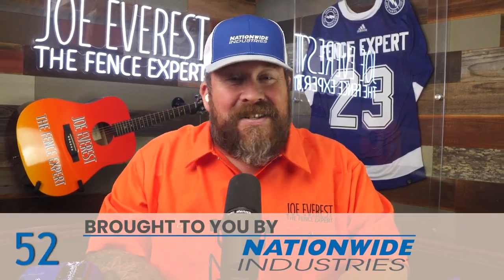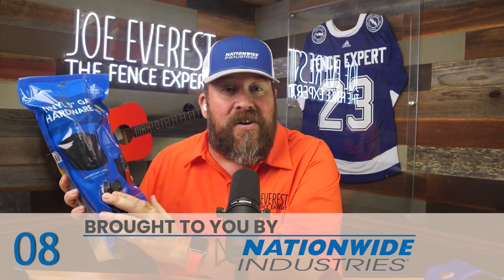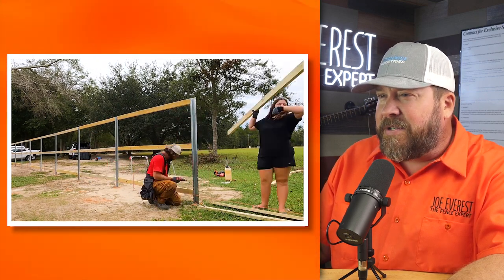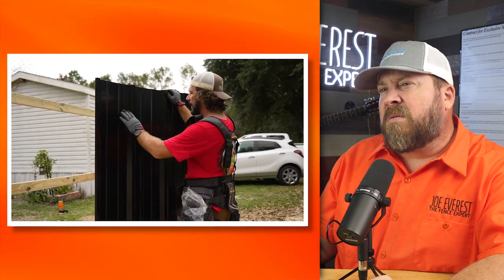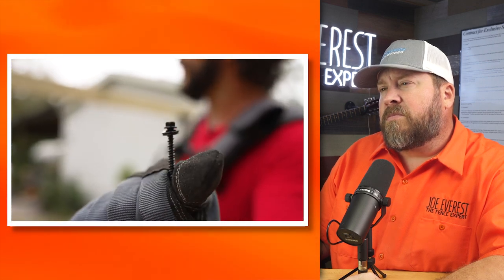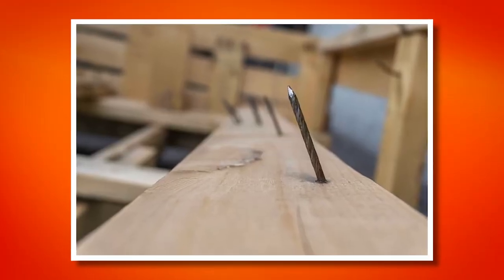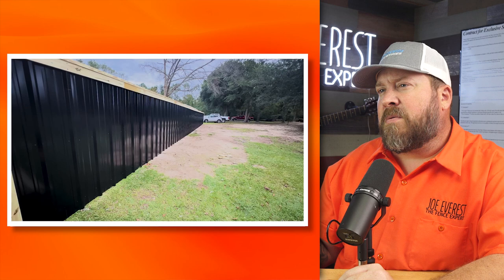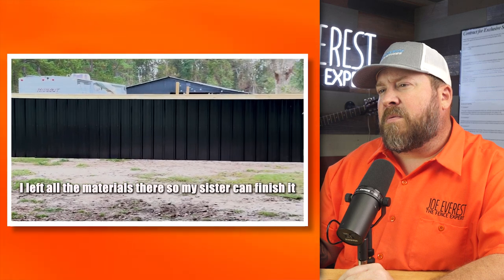Can This Video Really Make Fence Contractors Furious?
HAXMAN claims, "Fence contractors hate me for you showing this!".  Well, as a fence contractor, let's see how accurate that statement is...

TIMESTAMPS
00:00 Intro
00:30 Nationwide Industries
01:24 Can This Video Really Make Fence Contractors Furious?